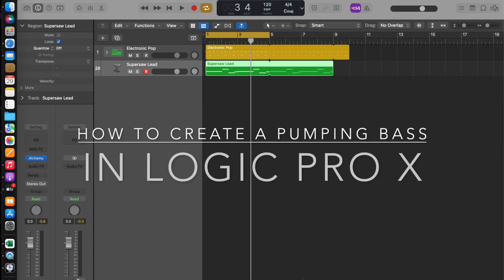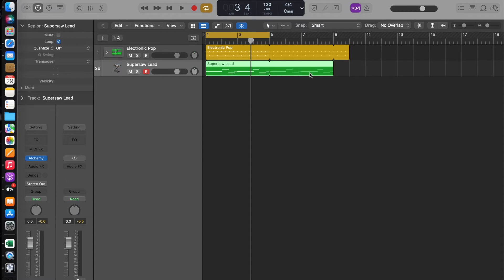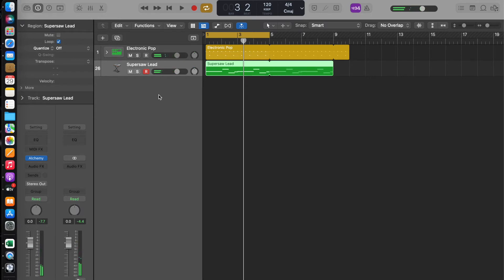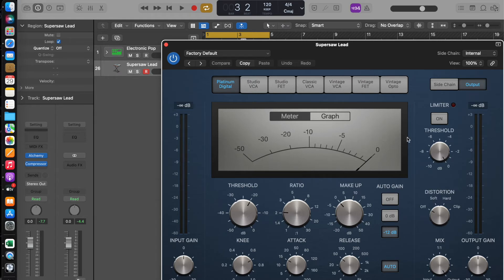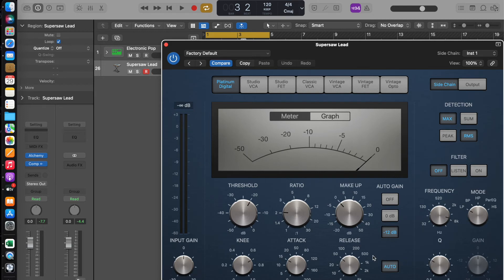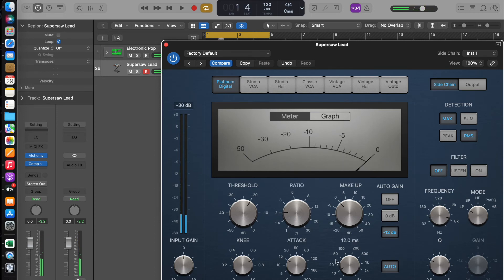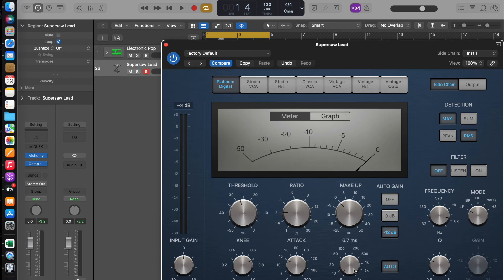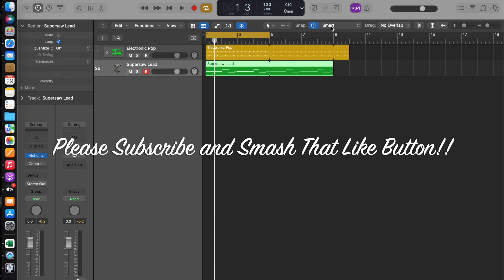How To Create A Pulsing Bass In Logic Pro X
Have you ever wondered how famous Trance/House artists create that famous pulsing bass in their music? This short video will demonstrate how to do just that!!

If you live in the county of Shropshire UK, we also offer teaching services.

or
simply google 'Shropshire Ghost Tales Podcast'